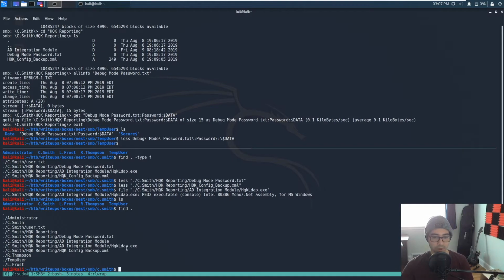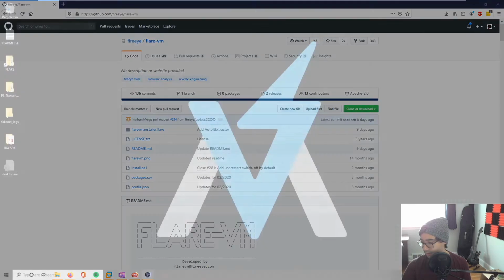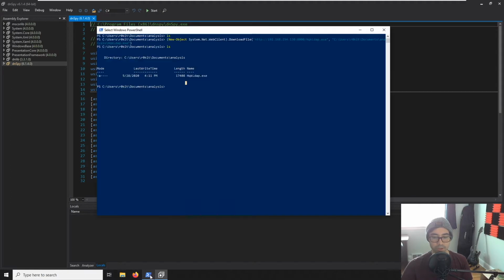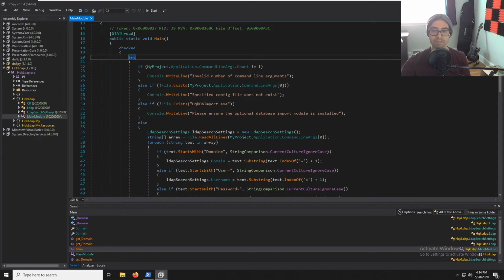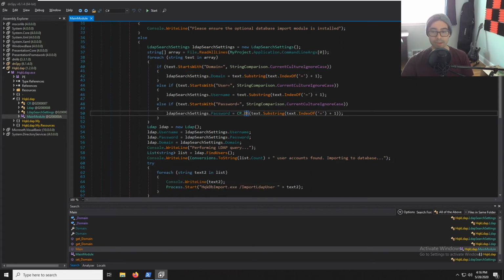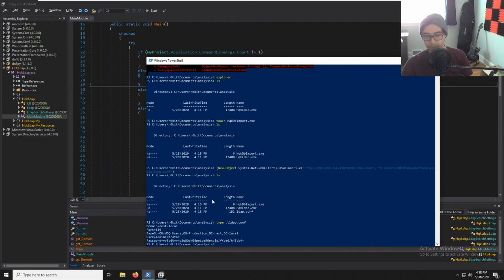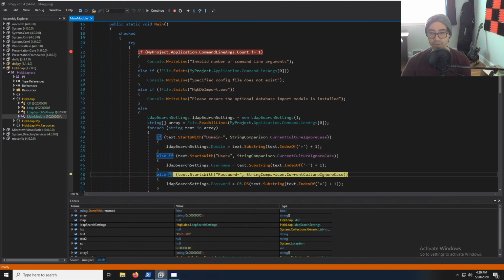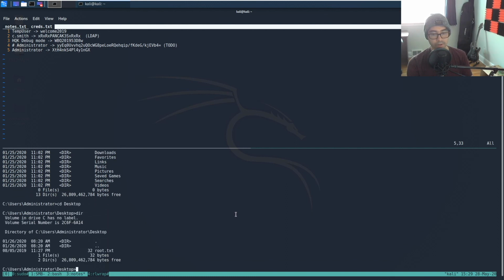HackTheBox - Nest (pt. 5/5)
In this video, I walk you through the process for reverse engineering a Visual Basic .NET executable to decrypt the administrator's password for the Nest machine from HackTheBox.

Intro: 0:00
Transferring the executable to the reverse engineering environment (FlareVM): 0:43
Loading the executable into Dnspy: 3:26
Finding an entry point in the executable: 4:22
Statically analyzing code in the executable's entry point: 5:27
Dynamically analyzing code in the executable's entry point: 9:15
Locating the decrypted password in memory: 11:19
Getting a command prompt with admin privileges: 11:57